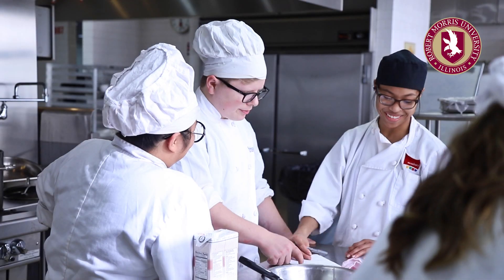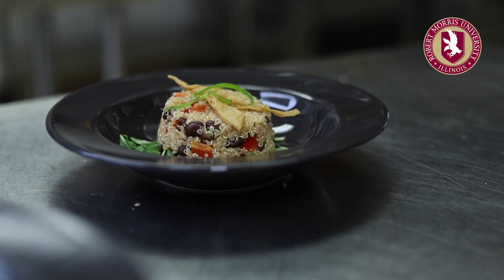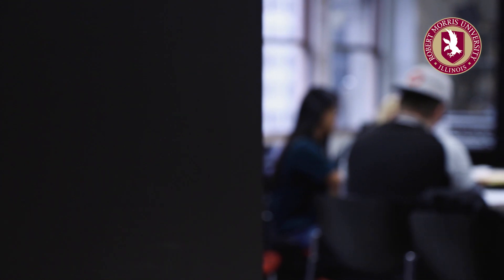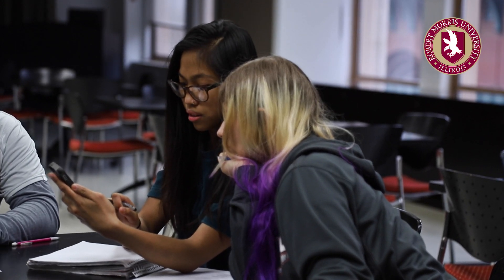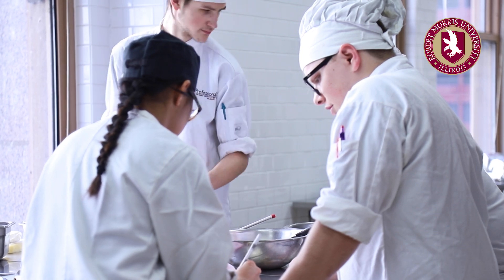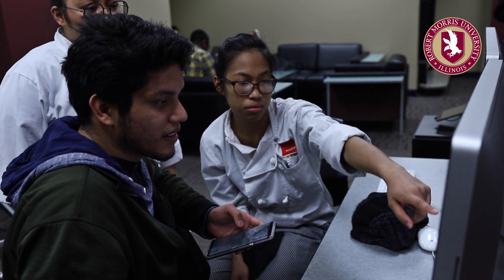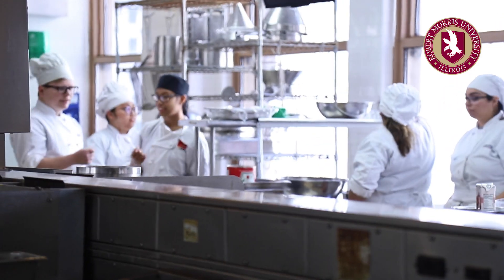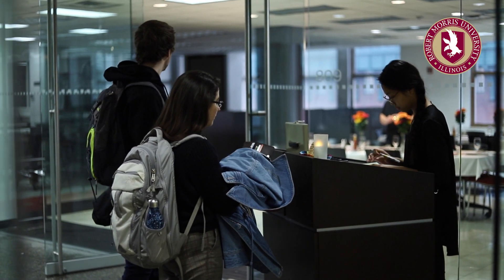RMU Illinois Culinary Pop Up Restaurant in Chicago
Satisfy your appetite with a delicious meal from the RMU Culinary Pop-Up! Each quarter, Robert Morris culinary students create a pop-up restaurant at RMU's Chicago campus and design a menu, food options, and theme from scratch. It's a capstone project for senior students whose goal is to run the restaurant on their own. Watch how it all comes together! Learn more about our culinary program at robertmorris.edu/culinary.